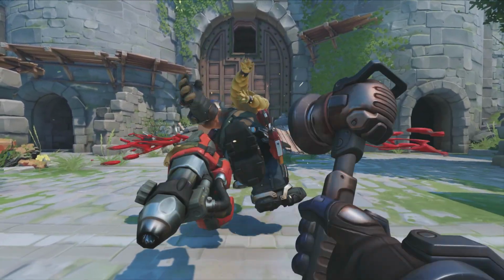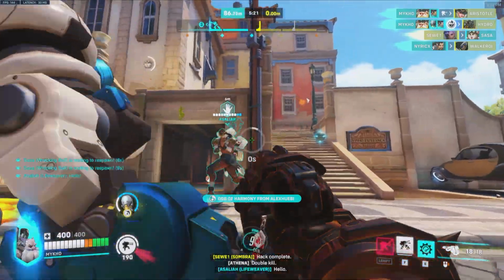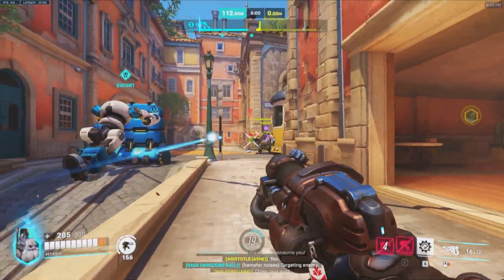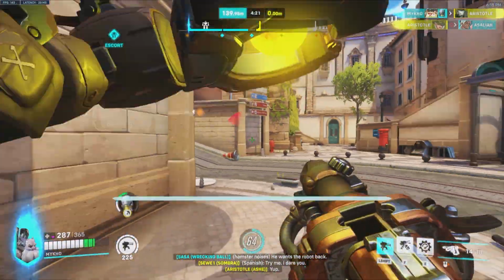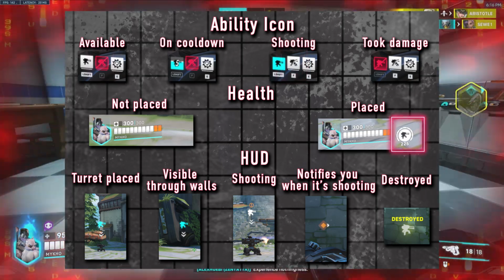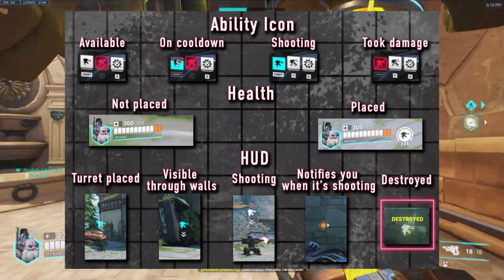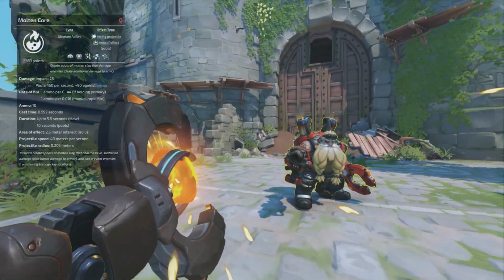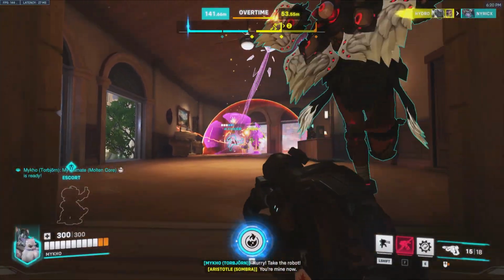Complete Torbjorn Guide for Beginners | Overwatch 2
I really resonate with Torbjorn, but there's certain situations where he feels incredibly weak so I don't want to just one-trick him. Either way, we're almost done with all the damage heroes wooh

Chapters
0:00 Intro
0:08 Damage Role Passive
0:16 Primary Fire - Rivet Gun
0:56 Secondary Fire - Shotgun
1:26 Second Weapon - Forge Hammer
1:37 Ability 1 - Deploy Turret
3:25 Turret Icons Explained
5:13 Ability 2 - Overdrive
5:41 Ultimate - Molten Core